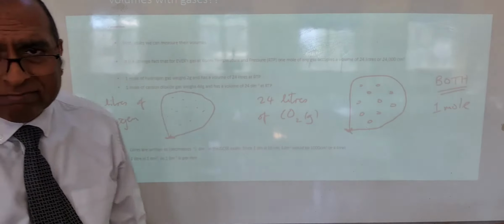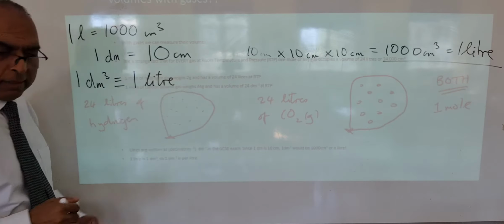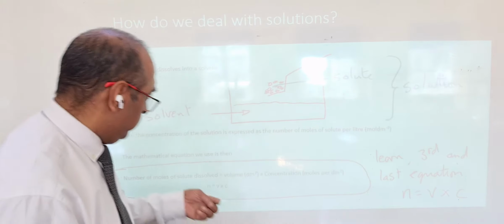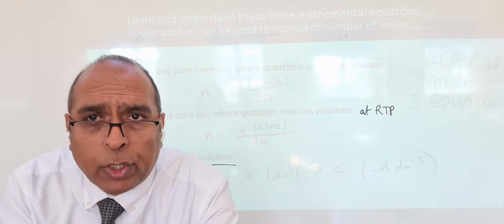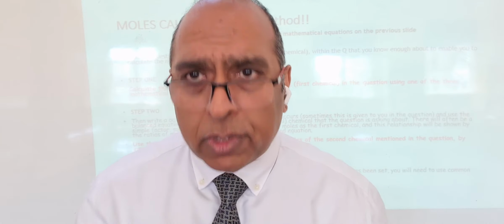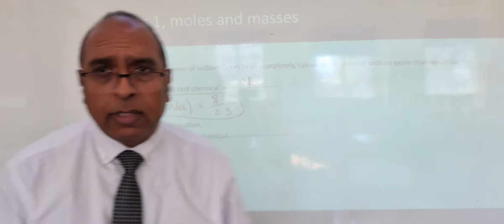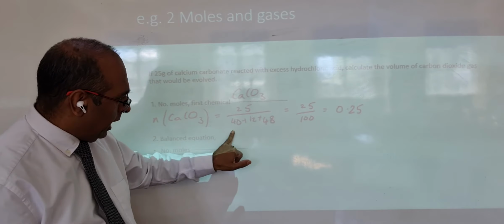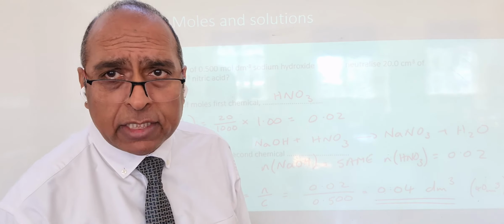TA chemistry, GCSE, 10.2, moles and calculations, old poor projector, been redone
Moles method,
How to attempt calculations
TA chemistry
GCSE
MOLES